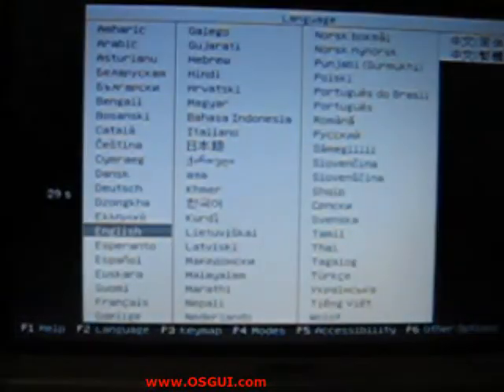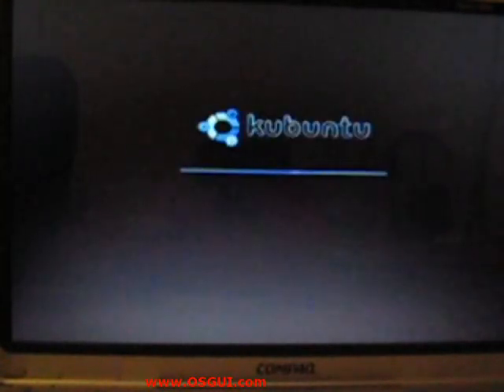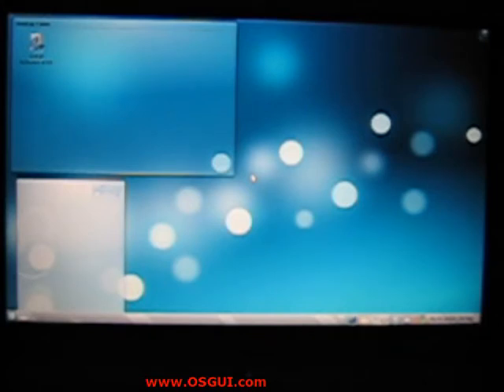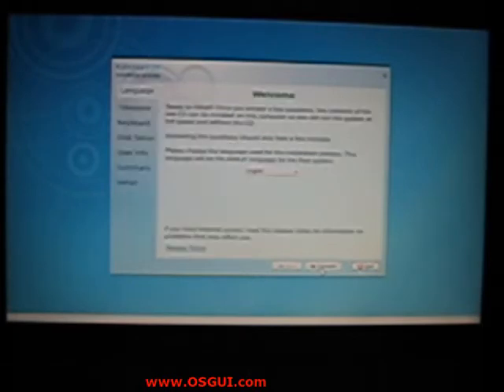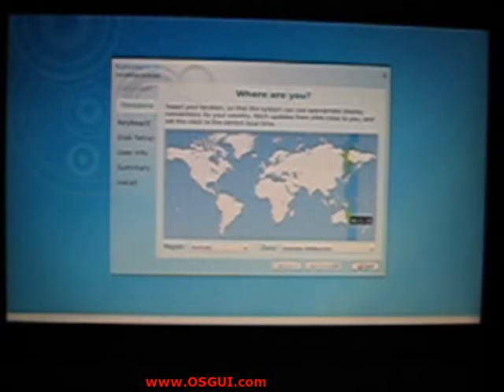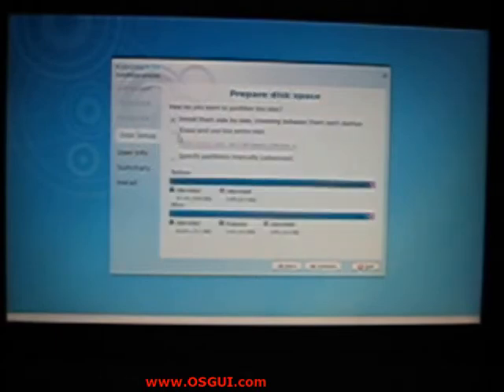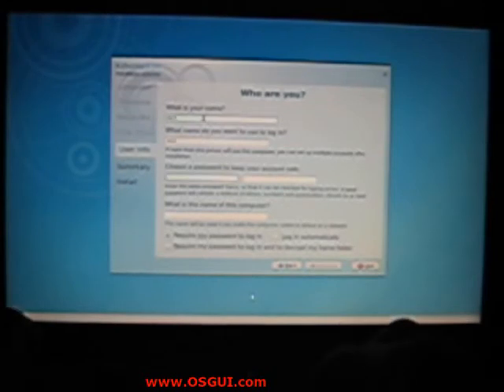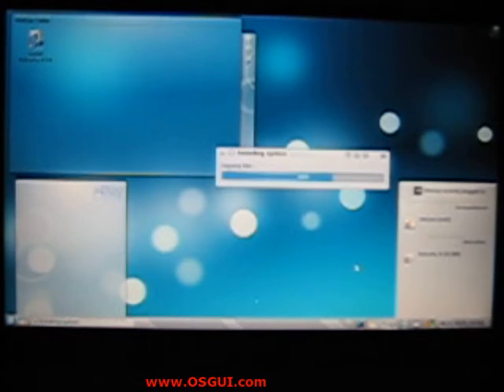Installing Karmic Koala Alpha Ubuntu 9.10 on Laptop video without a internal Hard Disk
In this new video I recorded Installing Karmic Koala Alpha Ubuntu 9.10 on Laptop into External Hard Disk Drive.